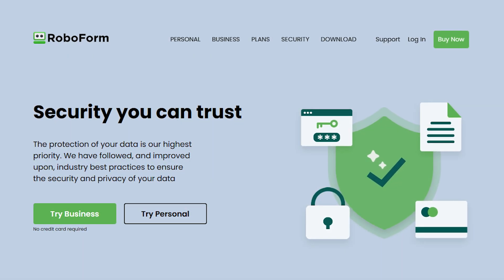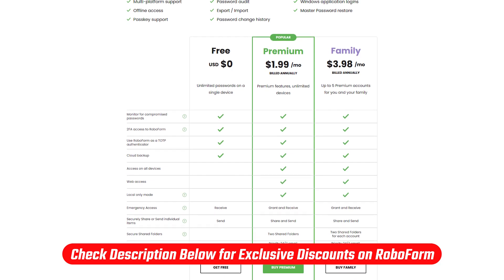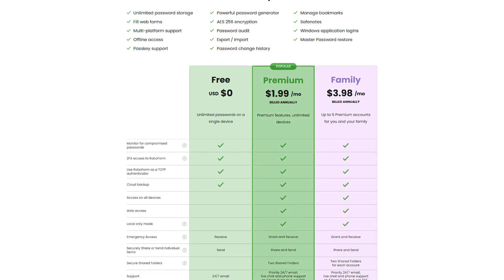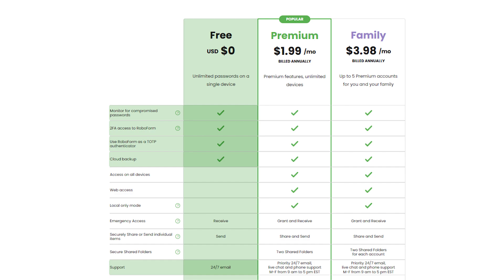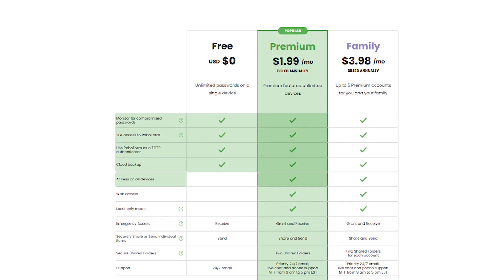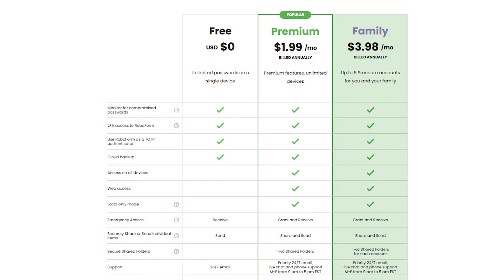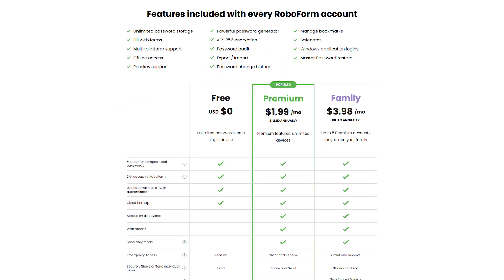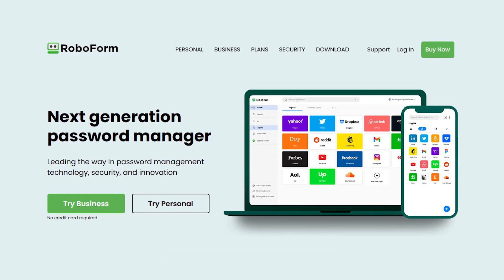RoboForm Coupons, Promo Codes & Discounts [2026]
Enhance your online security while saving money using the latest RoboForm coupon code! Unlock exclusive discounts for a more secure digital experience.
‼️✨ NEW UPDATE - SPECIAL OFFER: 50% OFF 🎉

Timestamp Sections:
00:00 Intro
00:22 What is Roboform?
00:34 Roboform Plans
01:55 Outro

Welcome back to the channel! Today, we're delving into the world of RoboForm, a feature-packed password manager designed for simplicity and security. RoboForm stands out for its user-friendly interface, budget-friendly plans, and robust security features aimed at efficiently managing and safeguarding your passwords.

Let's break down RoboForm's pricing structure. They offer three distinct plans: Free, Premium, and Family. The Free plan covers the basics, including compromised password monitoring, 2FA access, cloud backup, and acting as a TOTP authenticator. However, it limits usage to one device and provides 24/7 email customer service.

For a more comprehensive experience, the Premium plan, priced at around $2 per month, offers significant upgrades. With Premium, enjoy unlimited device access, local-only mode for data storage, emergency access, secure sharing of personal items, two shared folders, and priority support via 24/7 email, live chat, and phone during specific hours.

The Family plan, priced at around $4 per month (or $2.78 with the discount link), mirrors the Premium plan but with family-focused enhancements. It accommodates up to 5 Premium accounts for your family, providing two shared folders for each account. This plan ensures a secure and organized password management solution for your entire household.

Wrapping up, RoboForm proves to be a versatile password manager with plans catering to various needs. Additionally, find detailed insights in the description, including links to reviews for a more in-depth understanding of RoboForm's features and performance. Drop your questions in the comments, and I'll be quick to respond.

Hope you enjoyed my RoboForm Coupons, Promo Codes & Discounts [2026] Video.